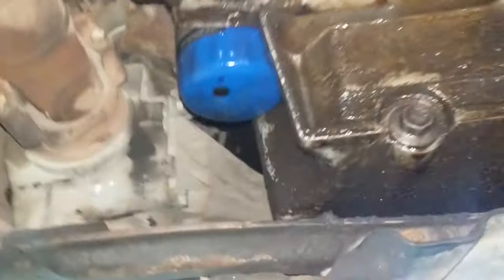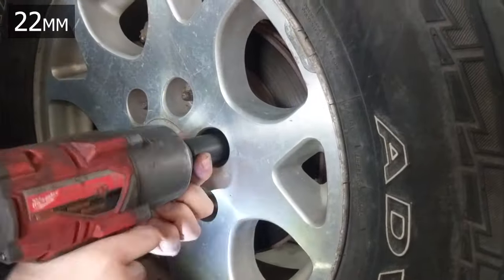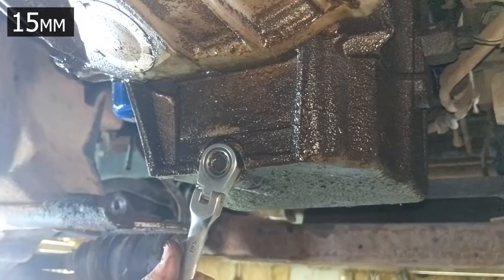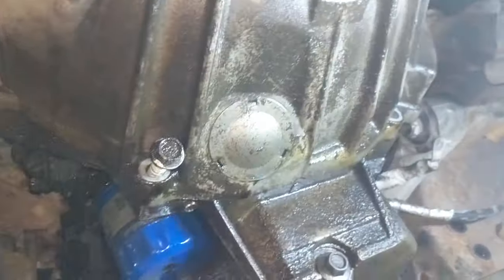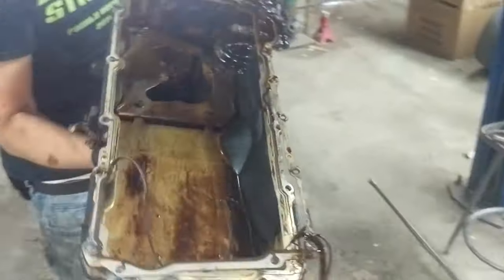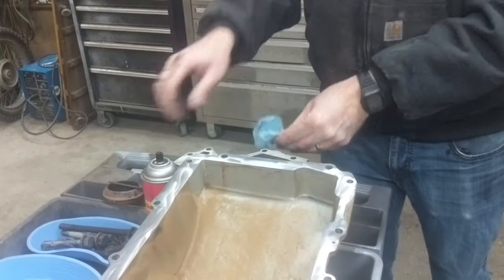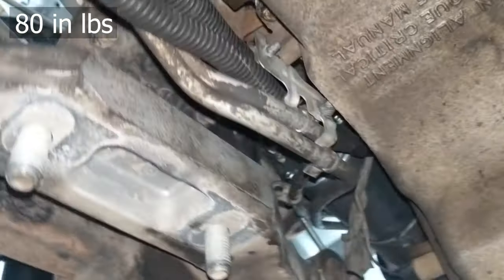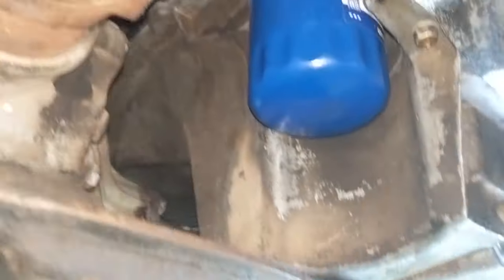1999-2007 GM Oil Pan Gasket Replacement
See the complete removal and installation of the oil pan on a 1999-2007 GM engine in order to replace the oil pan gasket. The process is the same for the 4.8L, 5.3L, and 6.0L across GM products including Silverado, Tahoe, Suburban, Yukon, Sierra, and Escalade.

***NOTE*** This repair was done in conjunction with other major engine work. You can remove the oil pan without removing the front differential or transmission by loosening the motor mounts and jacking up the engine.

for links to parts and tools on Amazon.

Oil Pan Gasket
Permatex Ultra Black Silicone
Drain Plug
Oil Filter

3M Bristle Disc
Bristle Brush Adapter
Die Grinder (you'll need an air coupling too)
Inch-pound Torque Wrench

CHAPTERS
0:00 Front Diff Removal
2:14 Drain Oil
2:20 Starter & Electrical
3:25 Oil Pan Bolts
4:08 Cleaning & Prep
5:14 Gasket & Silicone
5:30 Pan Install & Torque
5:55 Reassembly